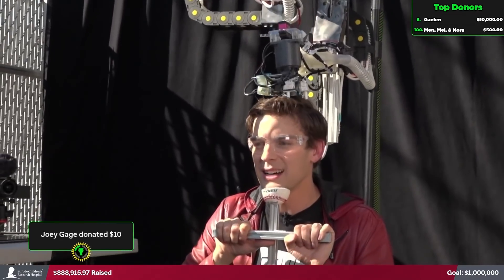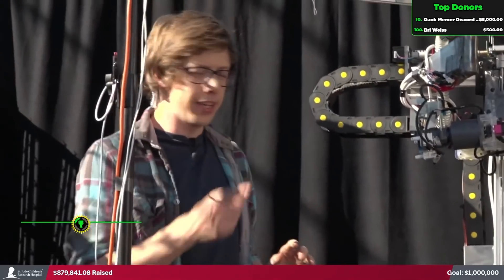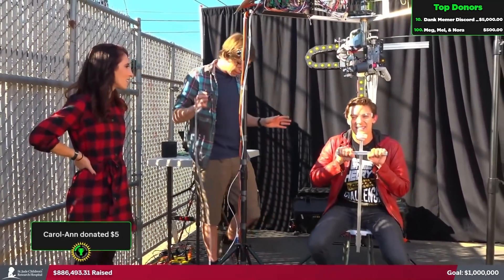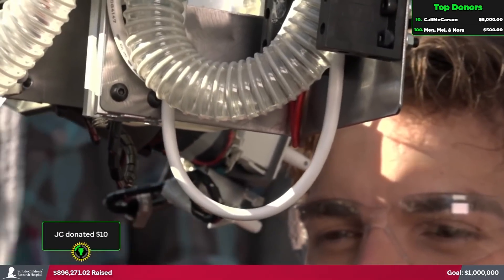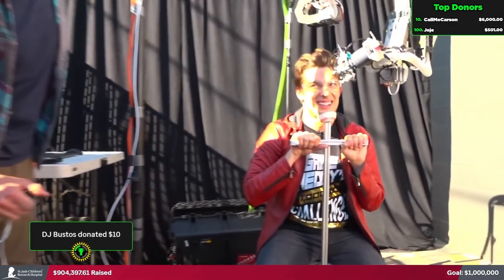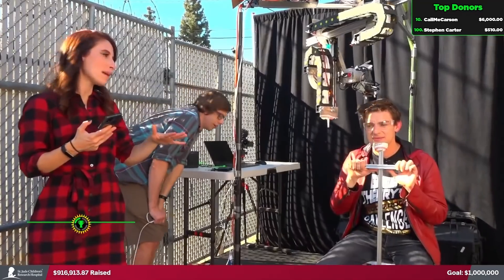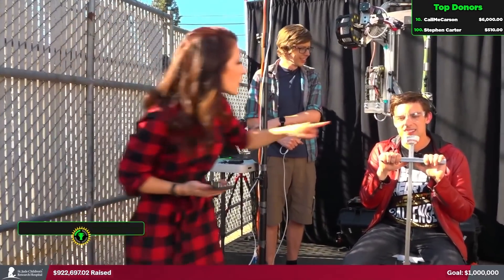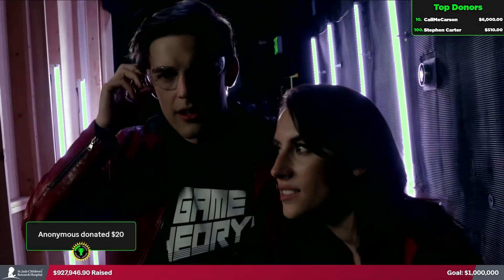I Let A ROBOT Cut My Hair! ft. Stuff Made Here (Game Theory $1,000,000 Challenge)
Special thanks to our guests!

We are so excited to be hosting our 2nd livestream in support of St. Jude Children's Research Hospital®. Last year you helped us raise over $1.3 MILLION dollars, helping to advance treatments & cures for childhood cancer & other life-threatening diseases and ensuring no family receives a bill from St. Jude for anything.. We know our community can do it again... & more!

Last year I let Stephanie shave my head as a milestone for our charity event, This year we are going a step further and letting a ROBOT cut my hair. Shane from the channel Stuff Made Here has programmed his robot to give me a trim. Let's see if I should have just let Stephanie shave my head again!

Chapters:
0:00 -Welcome to The Game Theory $1,000,000 Challenge for St. Jude!
2:18 - The Robot Haircut

The Mission of St. Jude:
St. Jude Children’s Research Hospital is leading the way the world understands, treats and defeats childhood cancer and other life-threatening diseases. Treatments invented at St. Jude have helped push the overall childhood cancer survival rate from 20% to more than 80% since it opened more than 50 years ago. And families never receive a bill from St. Jude for treatment, travel, housing or food—because all they should worry about is helping their child live. Join us in our lifesaving mission: Finding cures. Saving children.®

It's an honor to support the St. Jude mission with the help of the Theorist Community today.
For more information on St. Jude and the work they do, visit their official website.